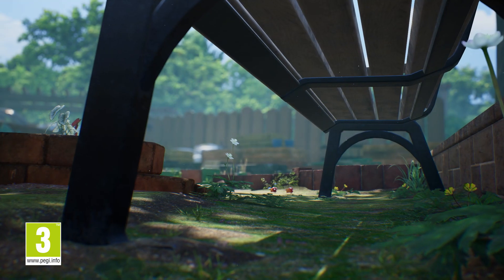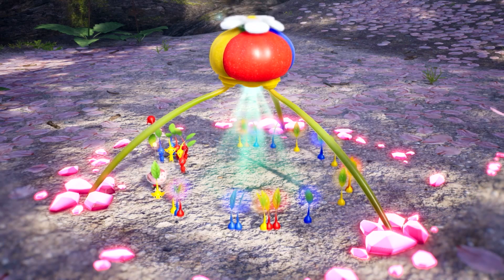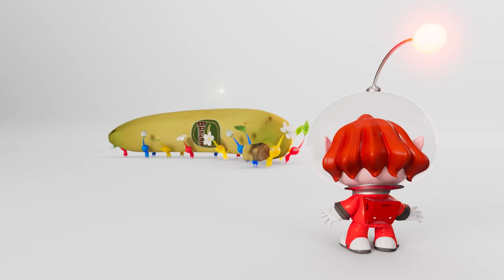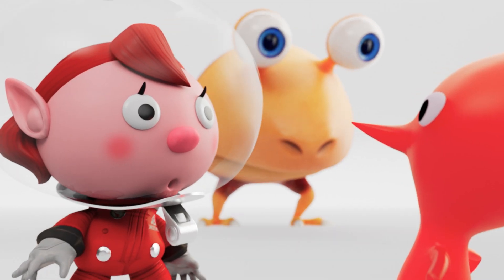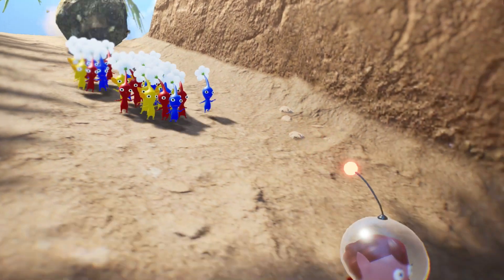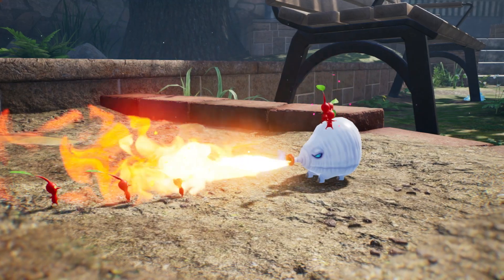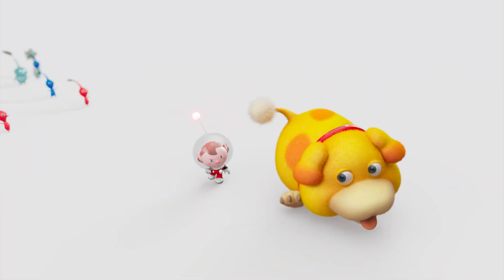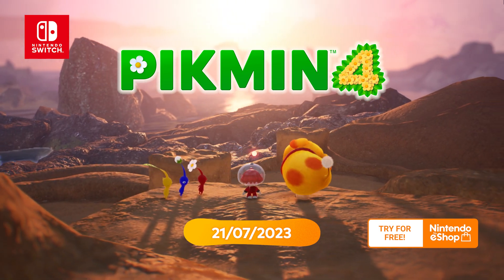Pikmin 4 – Pikmin and you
New to the world of Pikmin?

Find out everything you need to know about this curious crop of creatures and how you can work together in Pikmin 4 to overcome challenges – both big and small!